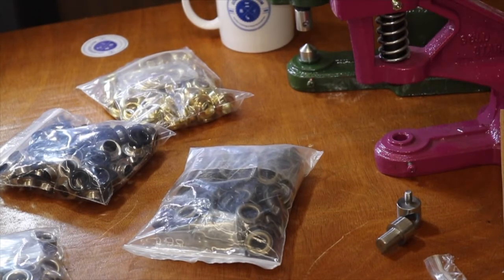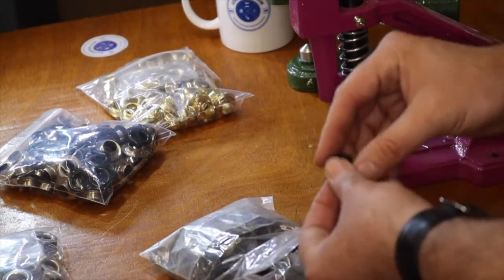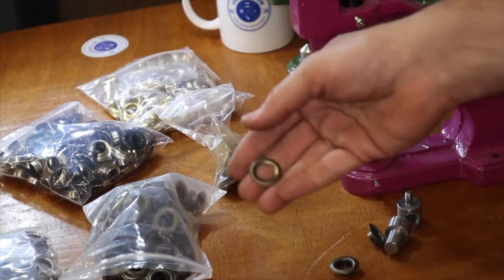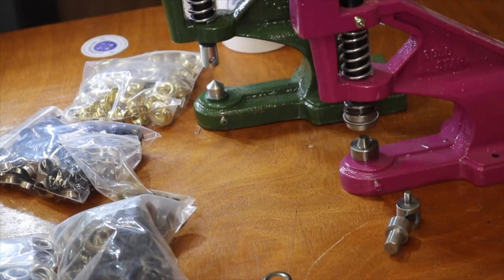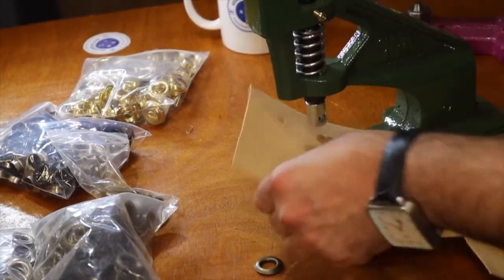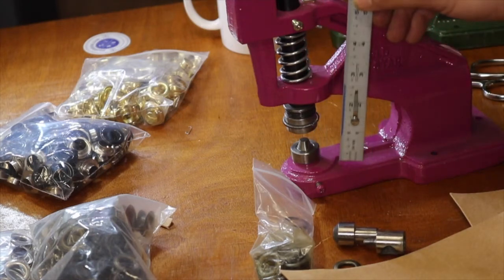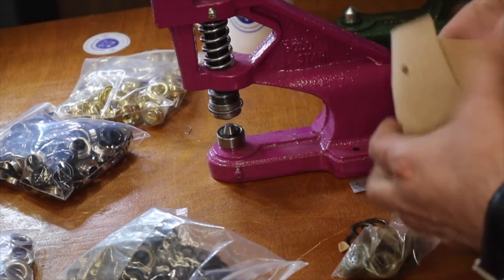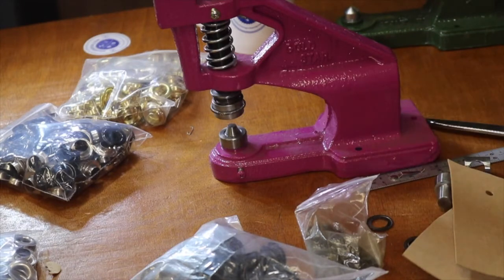Tutorial - Applying Grommets with GoldStar Grommet Press - GoldStarTool.com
David gives a tutorial on how to use the GoldStar Tool grommet press.